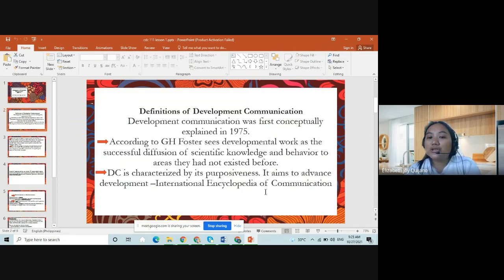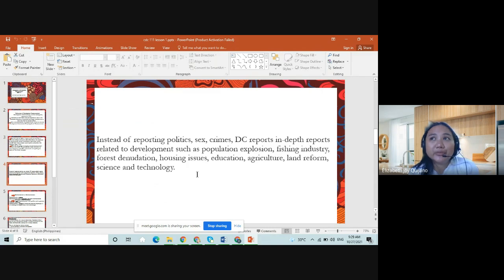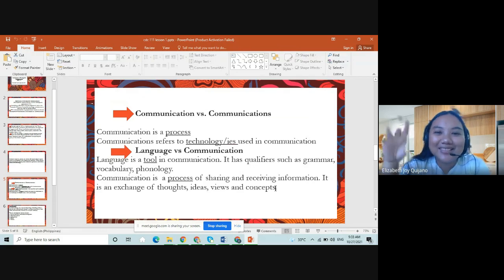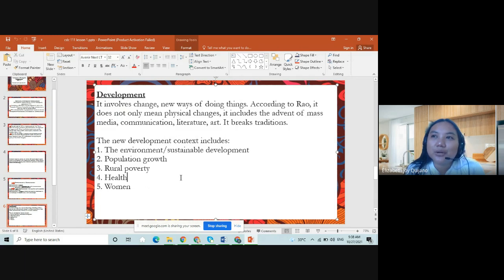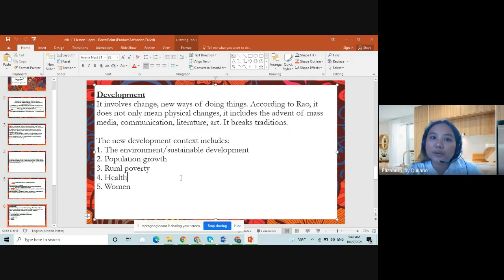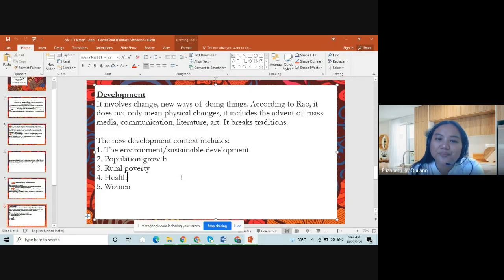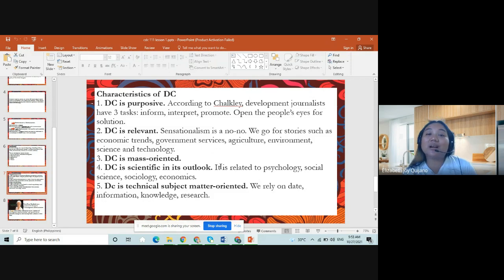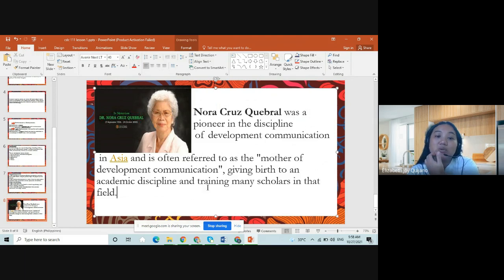Introduction to Development Communication Lesson 1